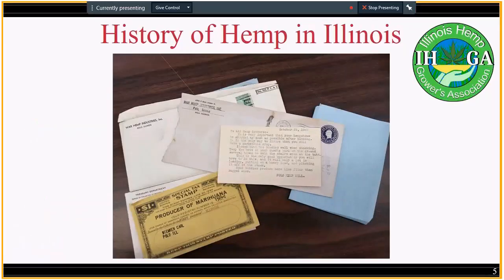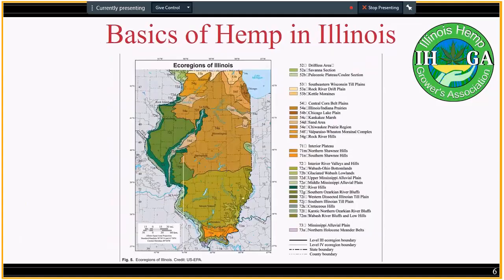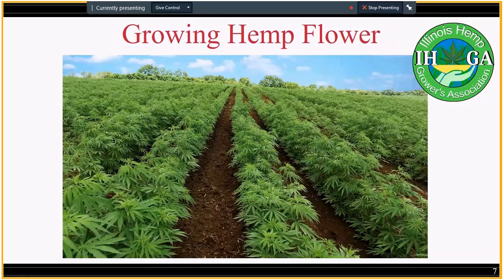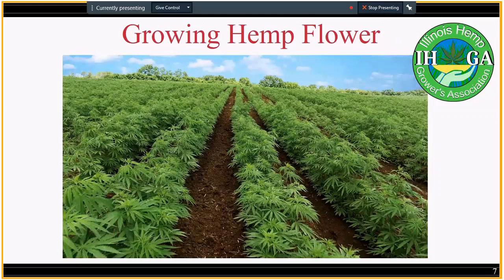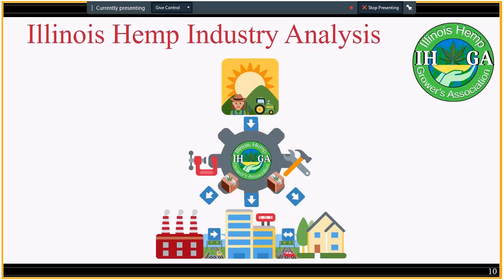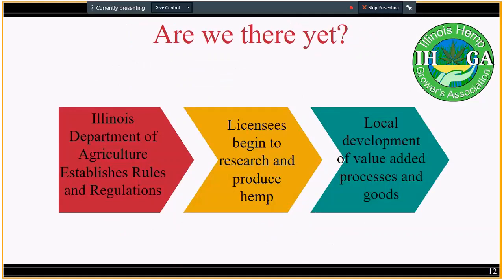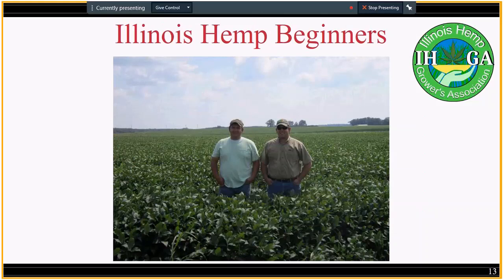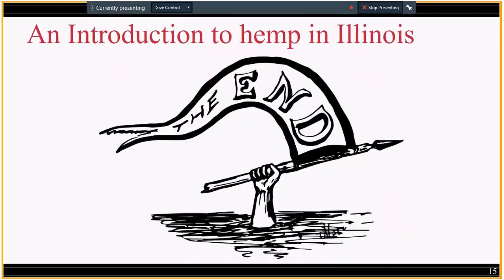Introduction to Industrial Hemp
Presented by Chris Berry, Vice Chairman and COO, Illinois Hemp Grower’s Association (IHGA For more resources and time stamps, see below ⤵️

For more information on industrial hemp, go This presentation was given at the Industrial Hemp Production Workshop hosted by University of Illinois-Extension in Freeport, IL on March 12, 2019.

0:00 History of hemp in Illinois
1:42 Basics of hemp in Illinois
2:31 Growing hemp flower
3:46 Growing hemp seed
4:56 Growing hemp fiber
5:58 Illinois hemp industry analysis
8:32 Environmental Impact
9:51 Are we there yet?
10:27 Illinois hemp beginners
10:52  Illinois Hemp Growers Association contact info